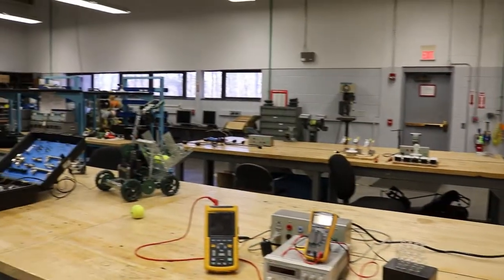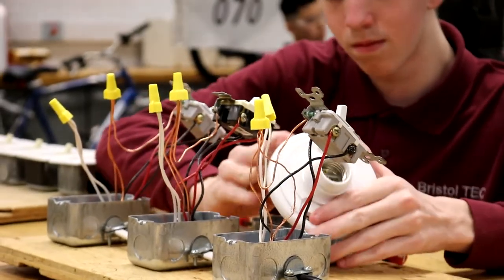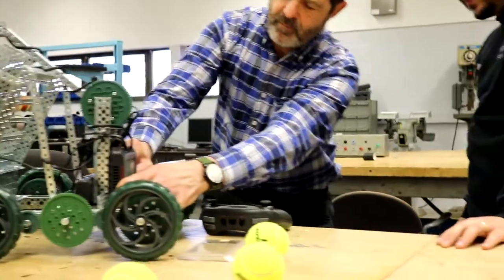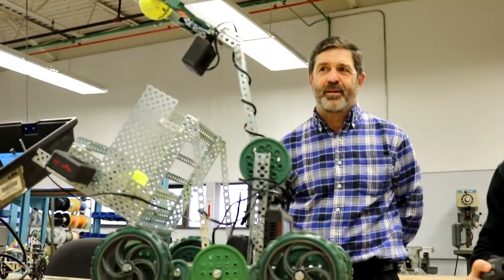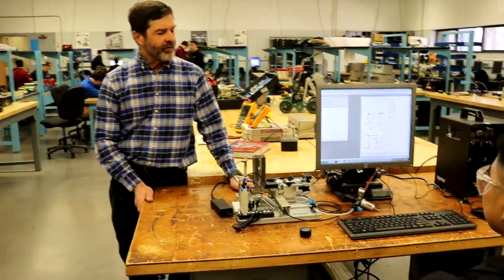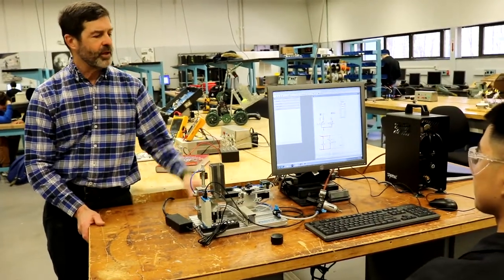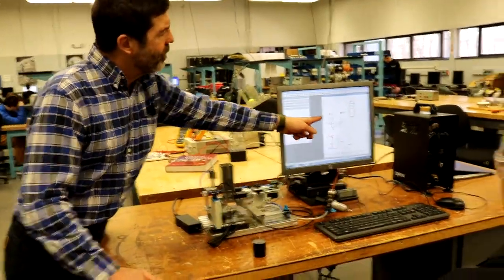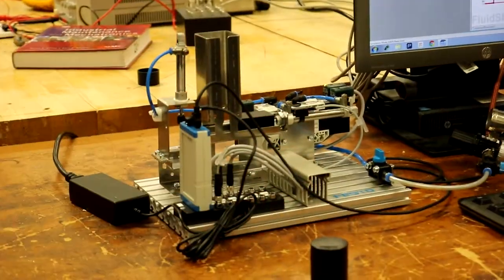Mechatronics, Robotics, & Automation Engineering Technology: Bristol Technical Education Center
Adult, eleventh- and twelfth-grade students come to Bristol Technical Education Center (BTEC), located in Bristol, Connecticut, to learn a skilled trade and become a part of our family-like community. Adult students (high school diploma or GED required) attend our full-time day programs to earn a 900-hour technology certificate. Unlike other technical high schools, BTEC students remain a part of their sending schools and can participate in sporting events or musical groups. If attending BTEC senior year, students will receive a diploma from their sending school and still participate in our year-end certificate ceremony. We offer the best of both worlds.